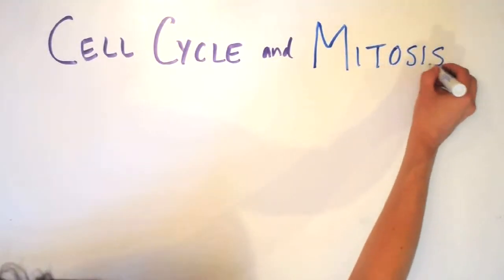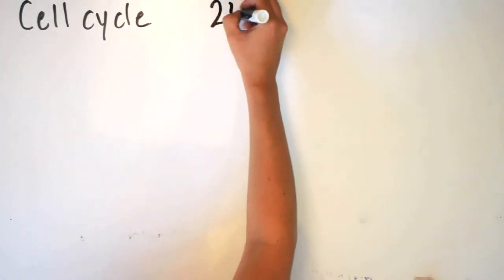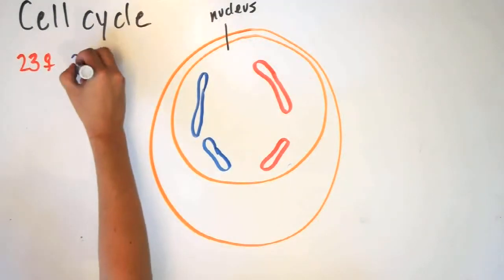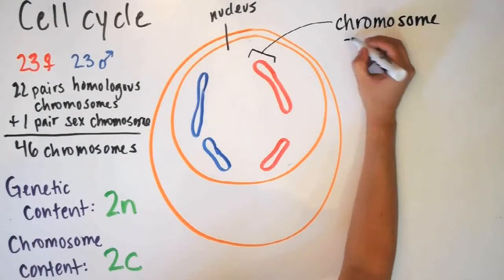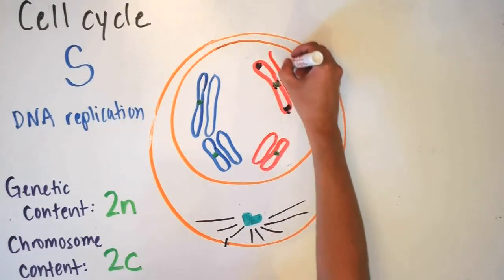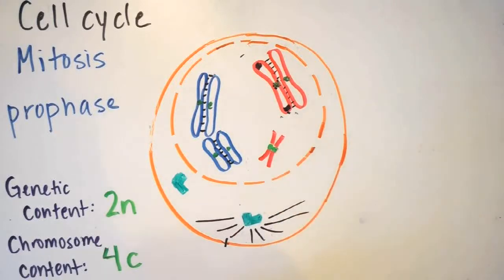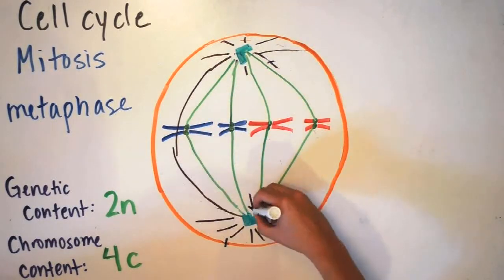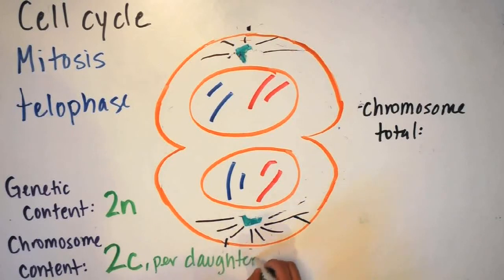The Cell Cycle and Mitosis